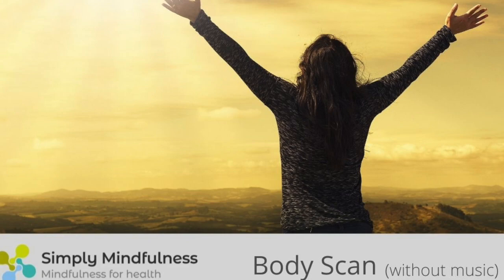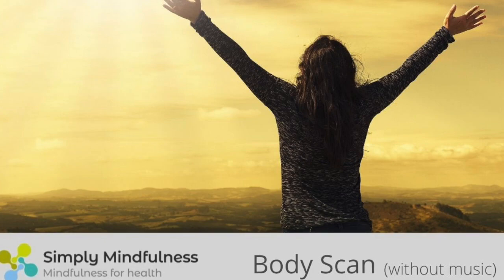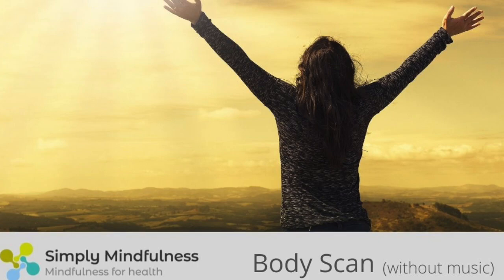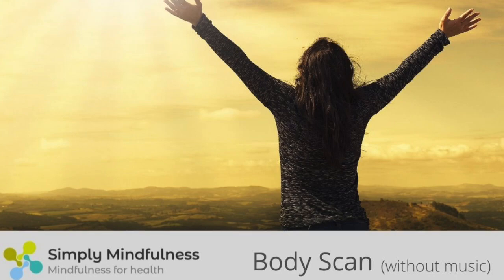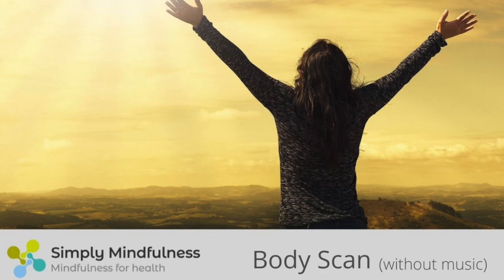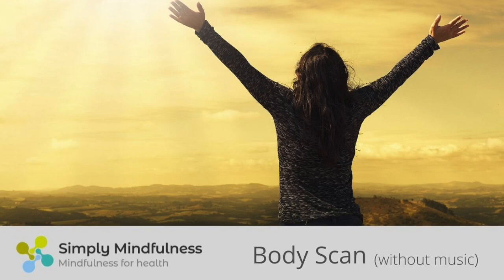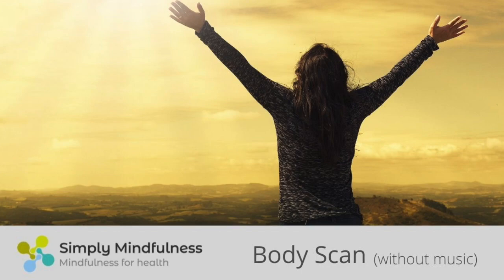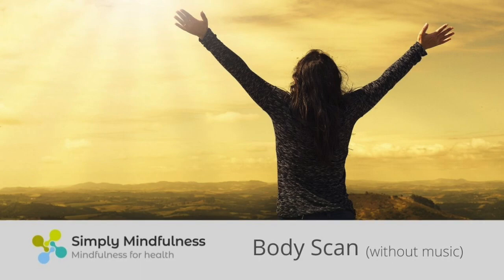Body Scan (without music)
This core mindfulness practice invites you to focus on sensations in your body.  It encourages an open, non-judging approach to whatever you find.  As stress is often first expressed in the body, it can be an early warning system, allowing you to make choices to support your health and wellbeing.  This is a silent practice with bells at the end.